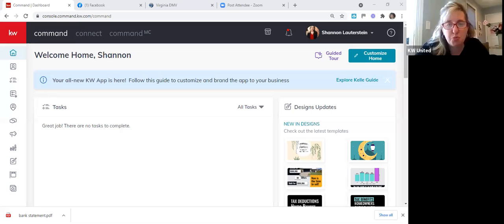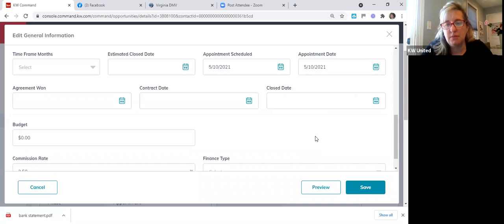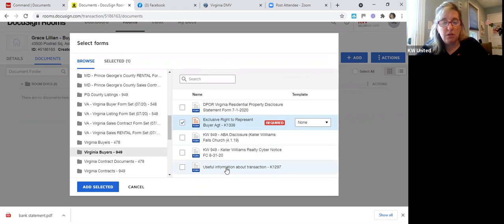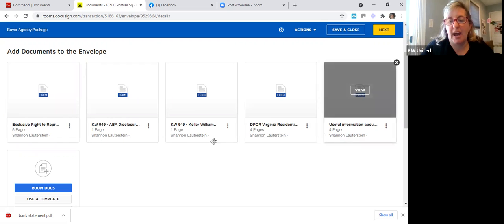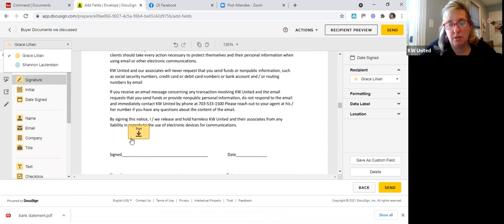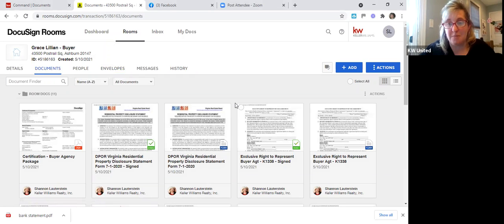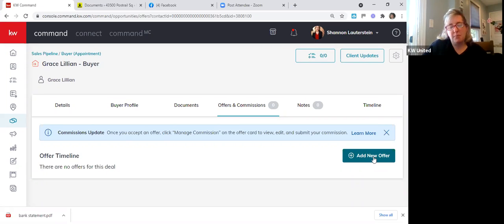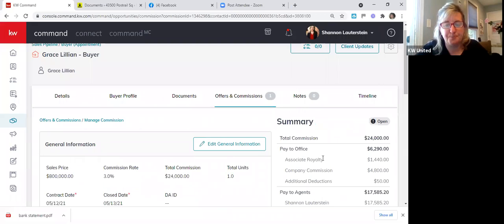Command & DocuSign Basics with Shannon - May 2021